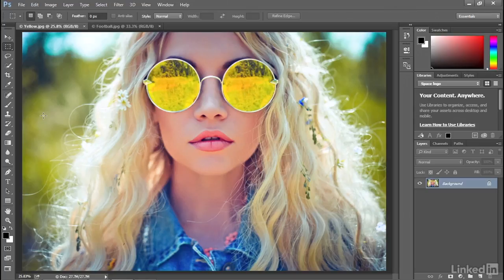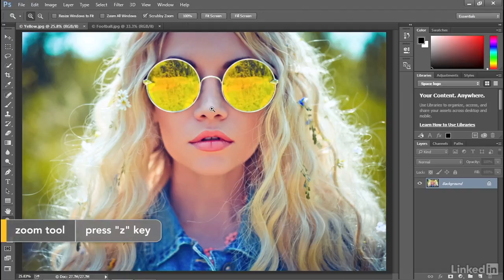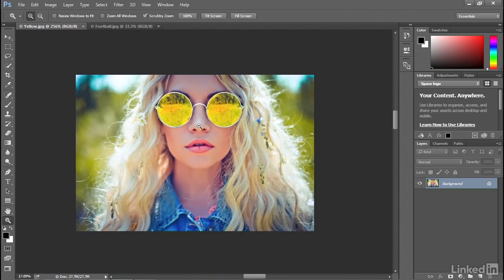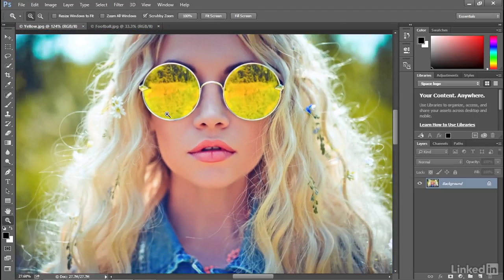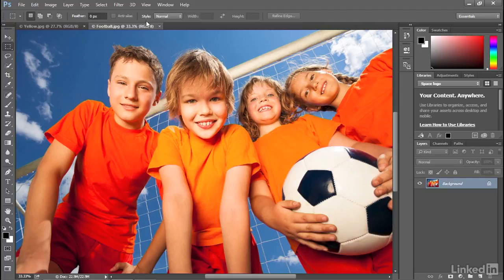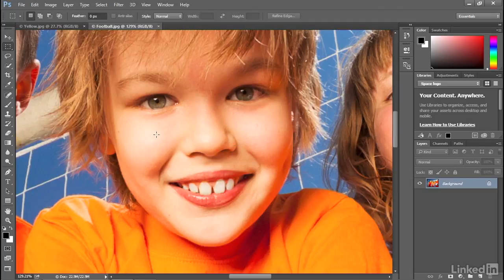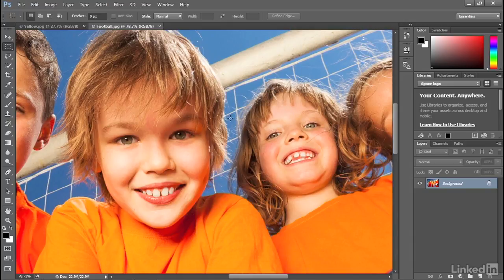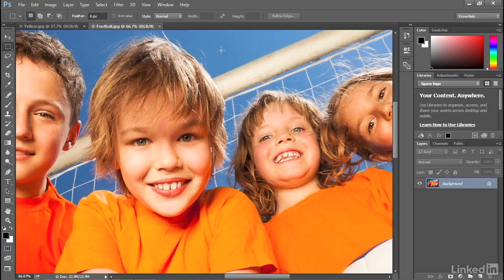008 Zooming continuously